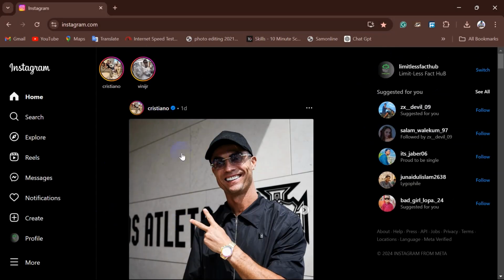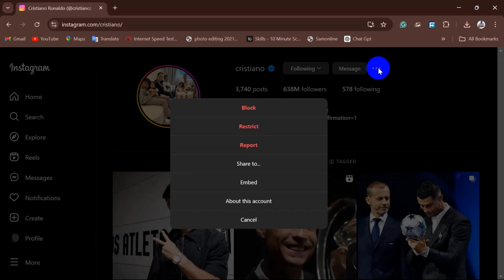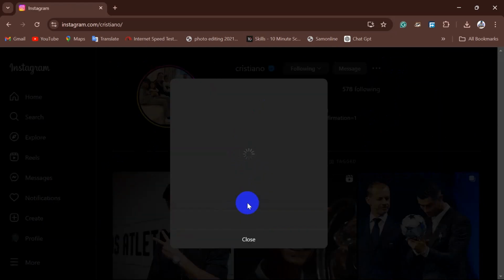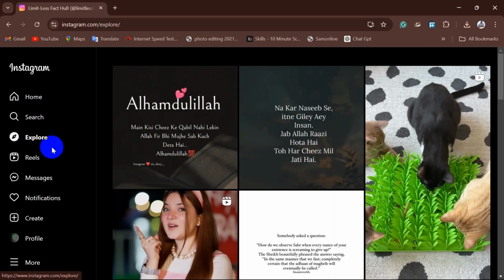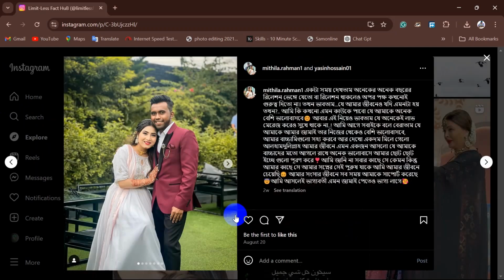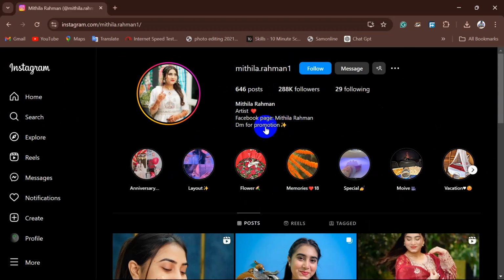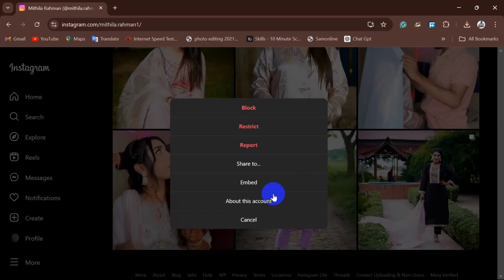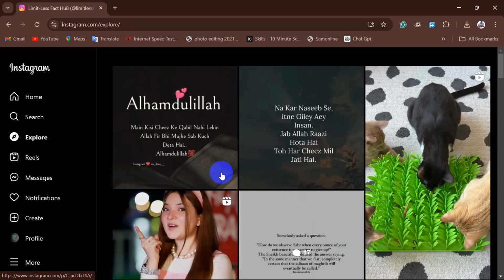How To Find Instagram User Location - 2024 🌍📍 | Easy Step-by-Step Guide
Are you curious about finding the location of an Instagram user in 2024? In this video, we’ll walk you through the latest methods and tips on how to discover someone's location on Instagram safely and responsibly. Whether you're trying to reconnect with a friend, verify a profile, or just explore Instagram’s features, this guide has you covered!